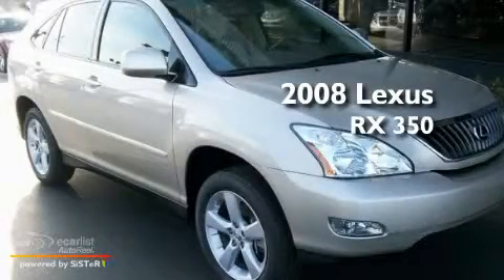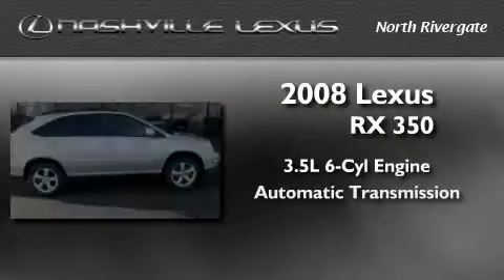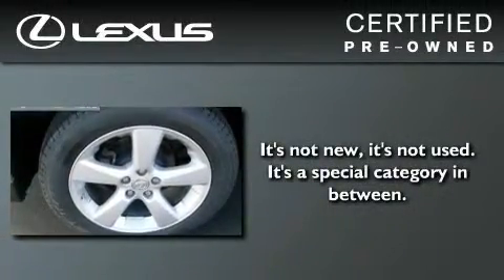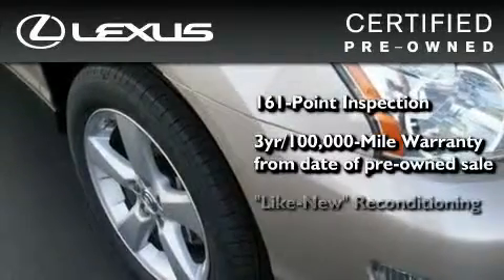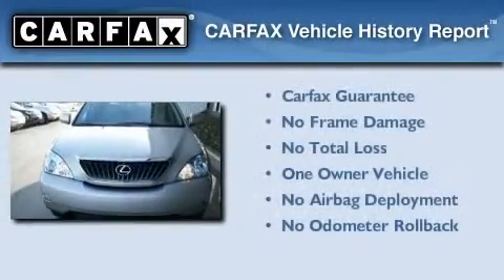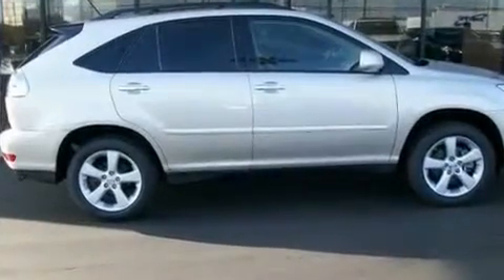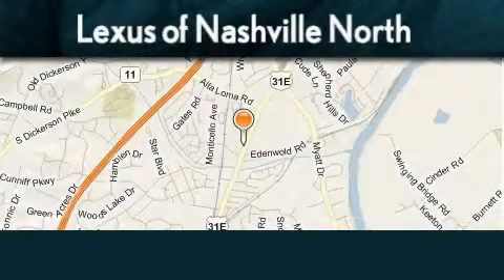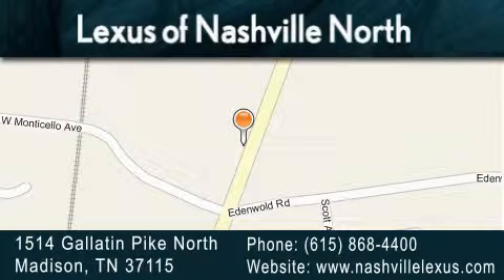Certified 2008 Lexus RX 350 Madison TN 37115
Year: 2008
 Make: Lexus
 Model: RX 350
 Engine: 3.5L DOHC SFI 24-valve V6 engine
 Trans.: Automatic
 Exterior: Gold
 Miles: 32,300
 Interior: Tan
 Stock: P2115

 Pre-Owned 2008 Lexus RX 350 Madison TN